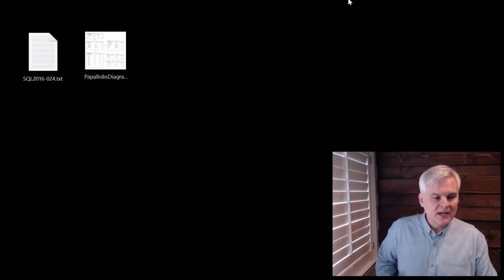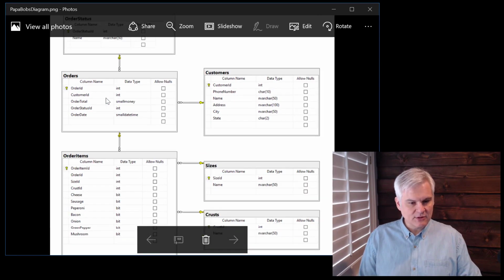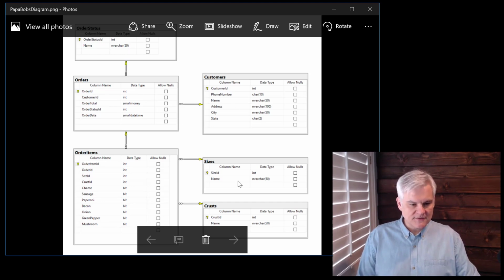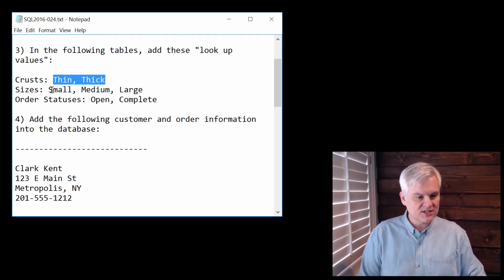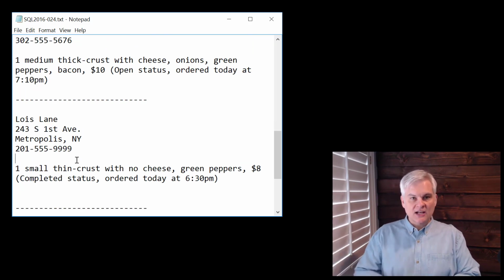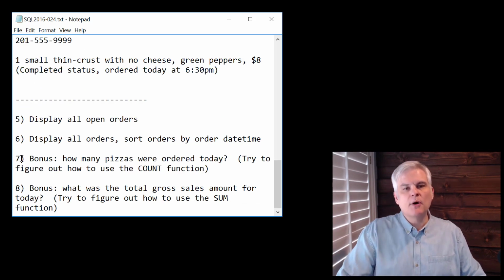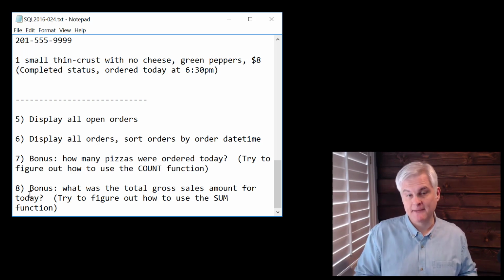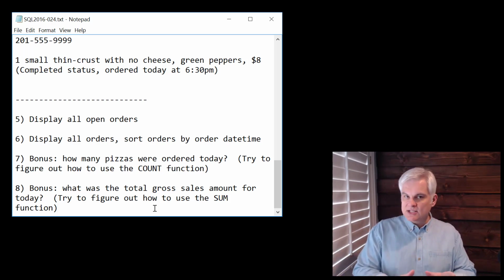Accelerated SQL Server 2016 Basics - Lesson 24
Lesson 24 - Challenge: Papa Bob's Pizza Database